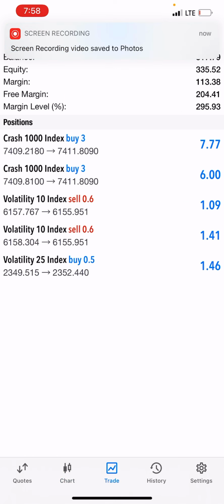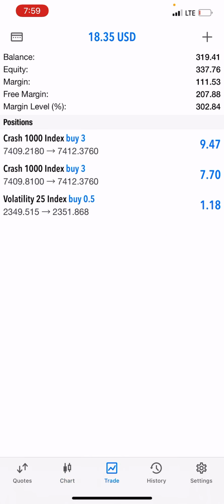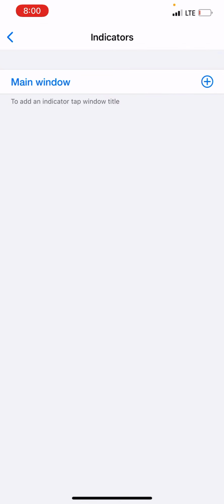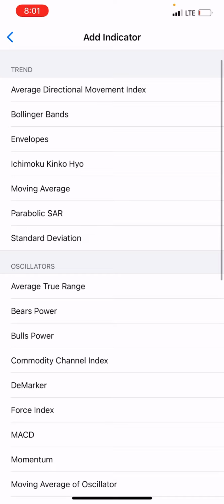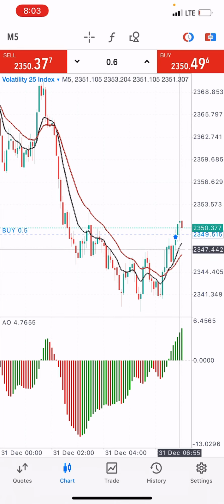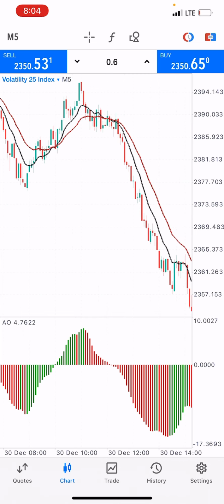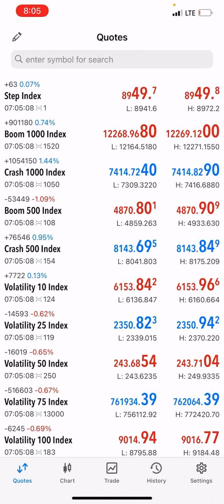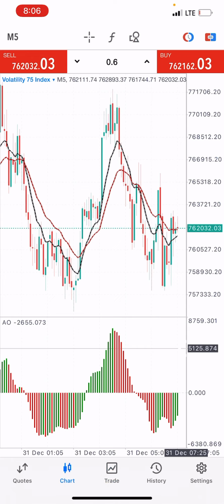How to trade volatility 10 index. Volatility 10 index powerful strategy…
How to trade volatility 10 Index. volatility 10 index strategy.